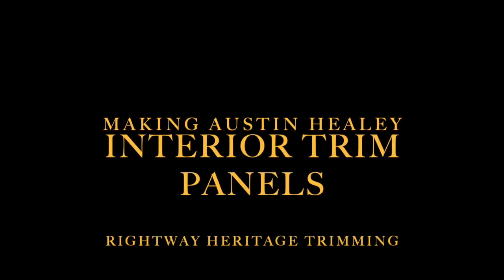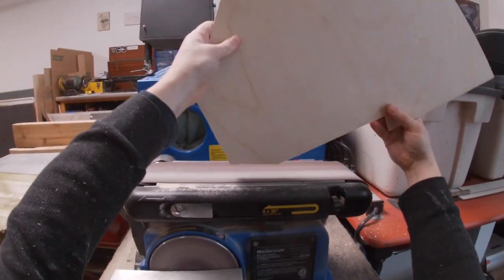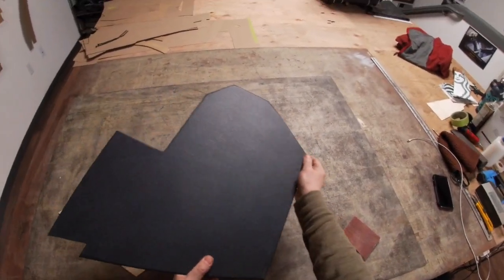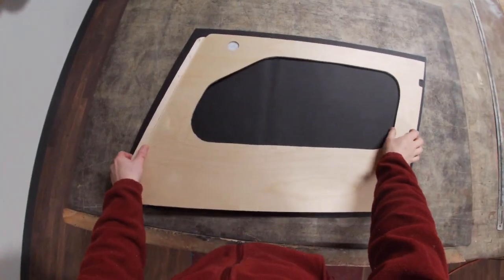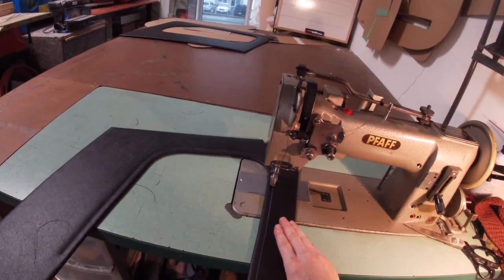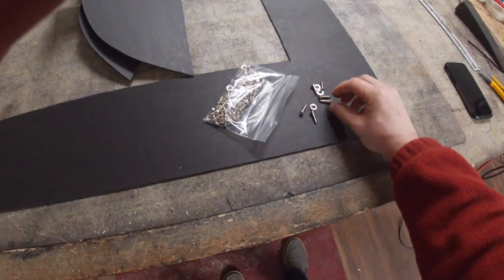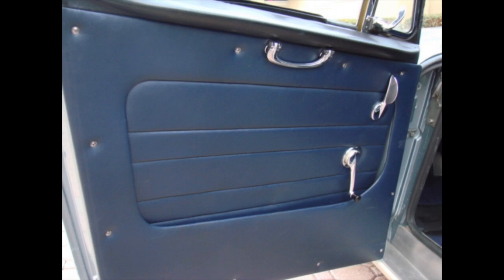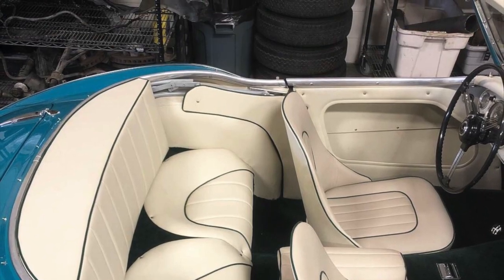Making Austin Healey Interior Trim Panels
This video covers the process we use to produce and trim our accurate Austin Healey interior trim panels in the correct English leather-cloth. We produce panels for every model variation of standard production big Healeys. Available from Rightway Heritage Trimming